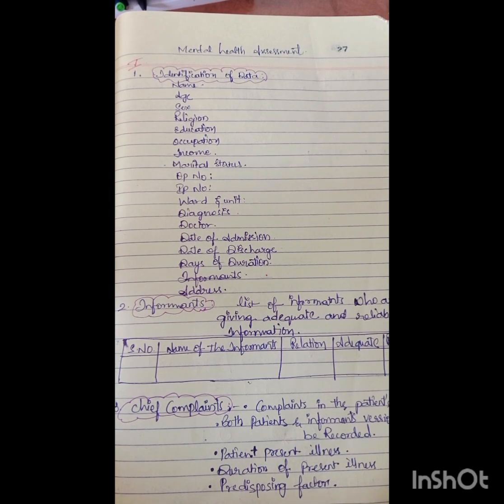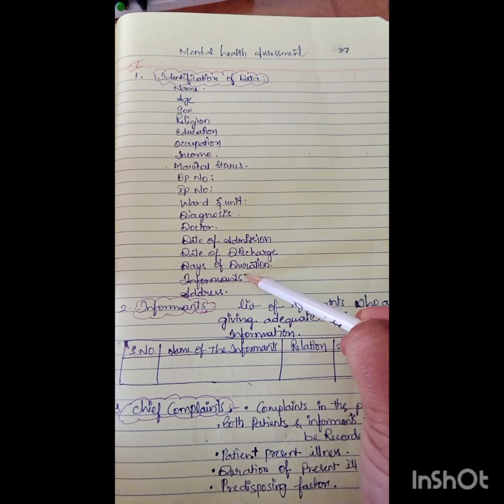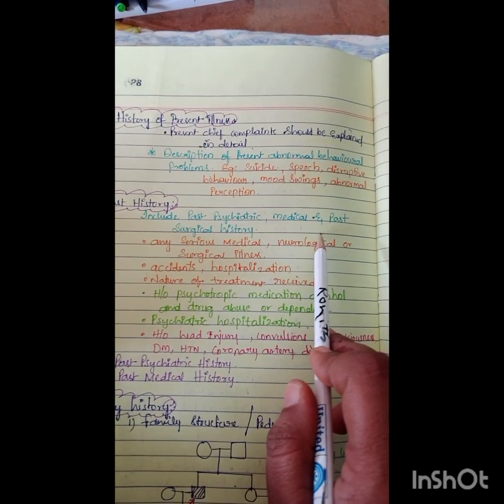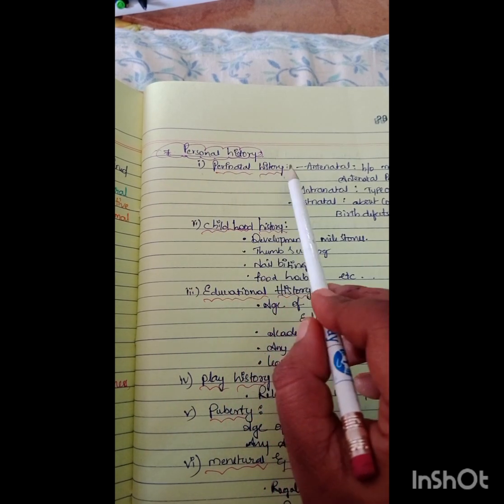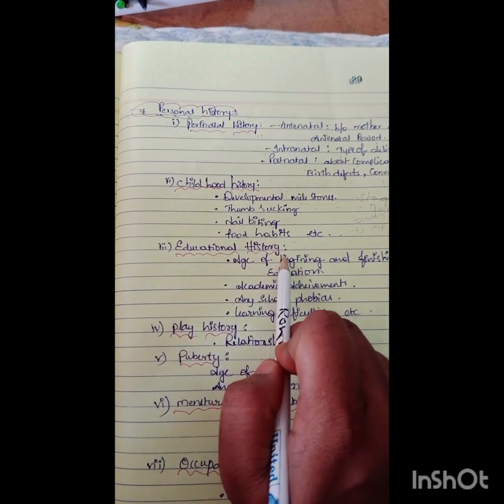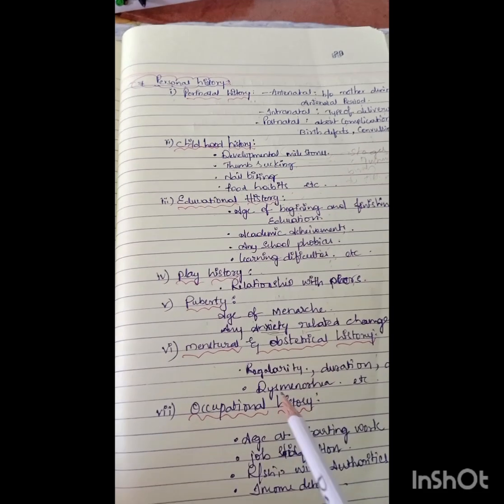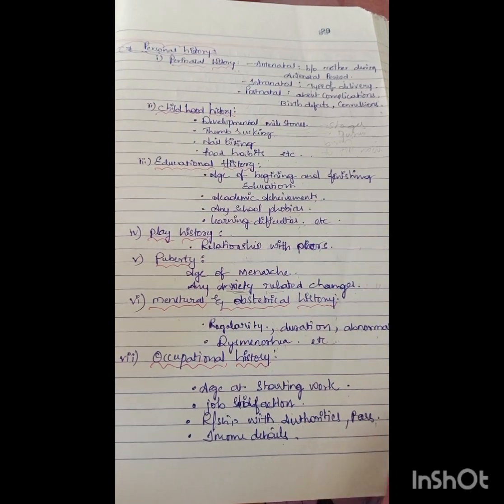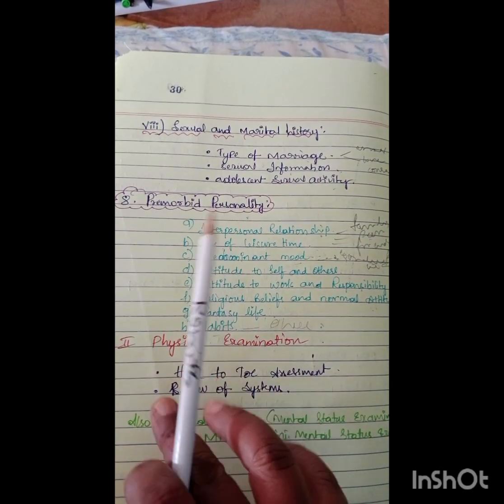mental health assessment